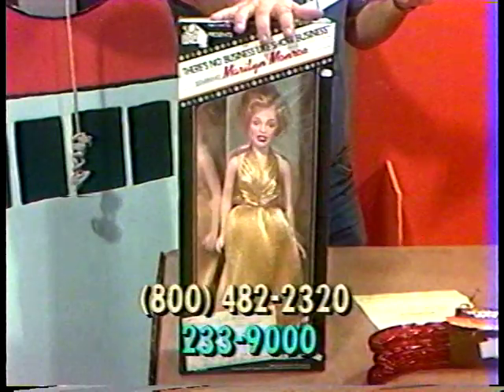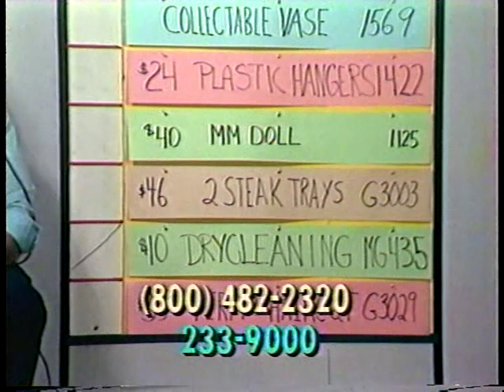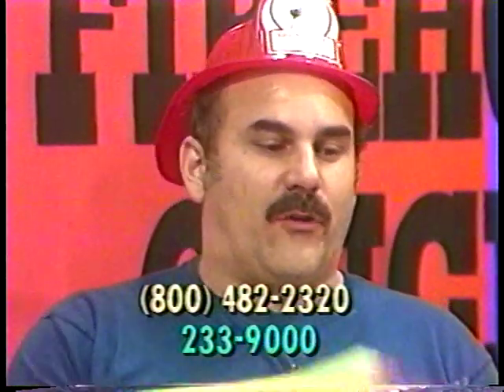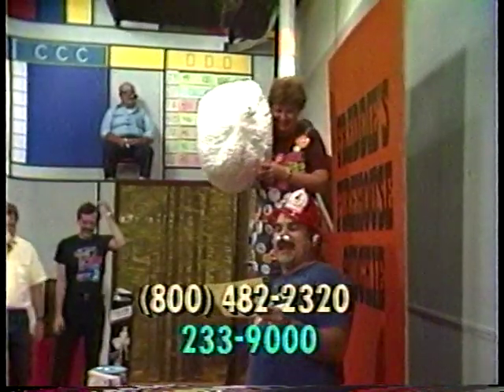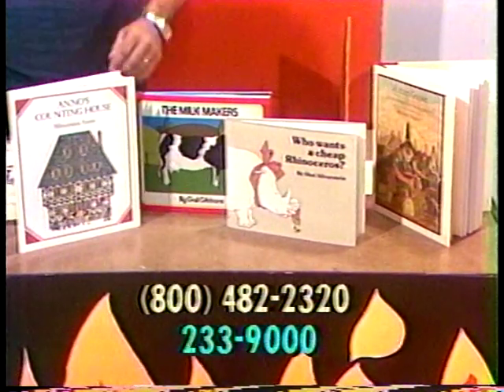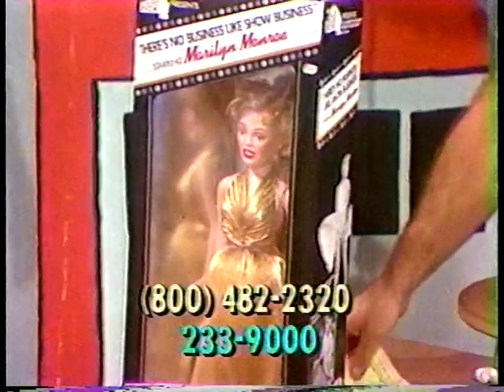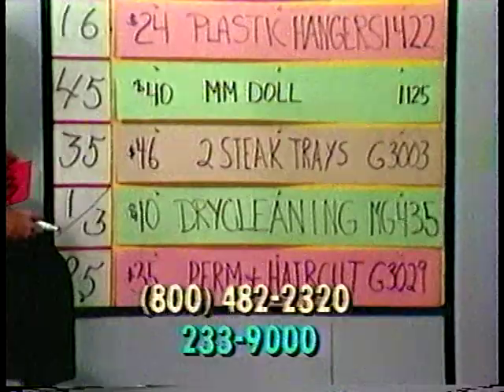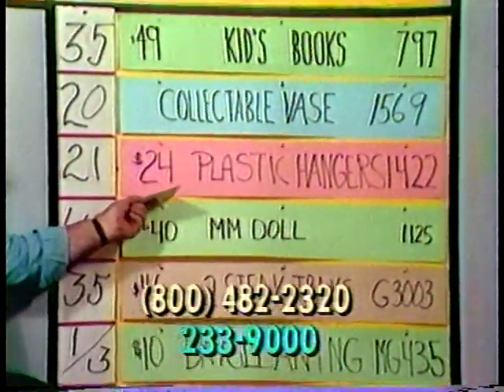Firehouse Quickie 10 - 1985 Great TV Auction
Sondra's Styrofoam Shower.